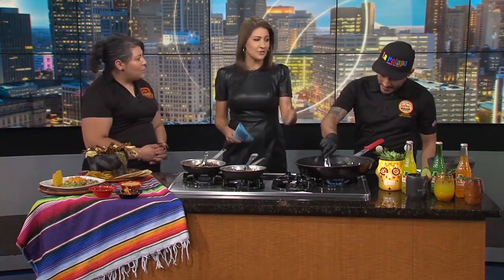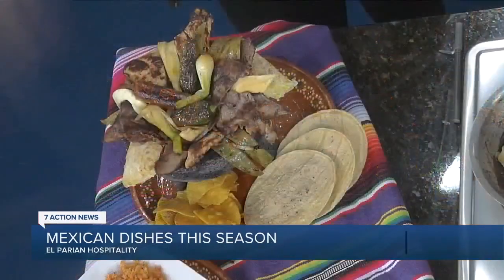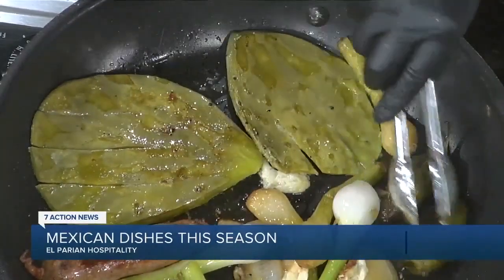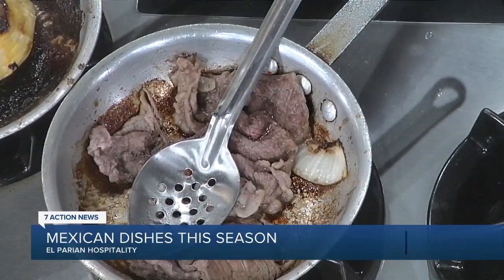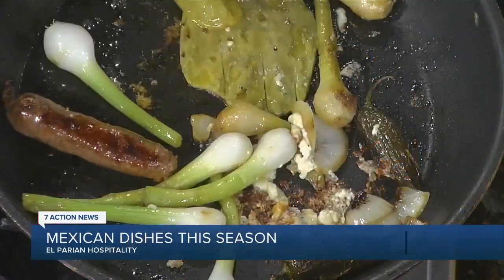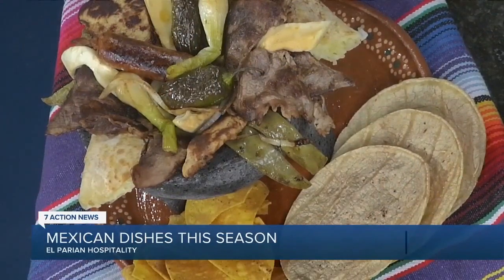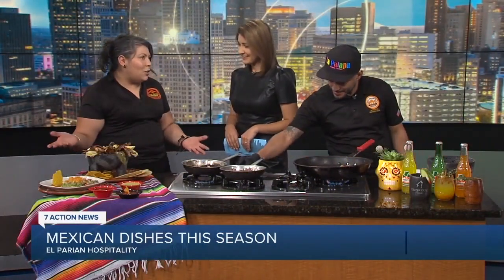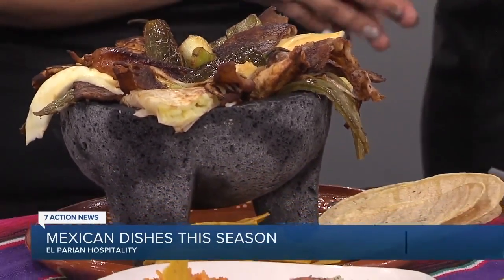Mexican cuisine with Parian Hospitality